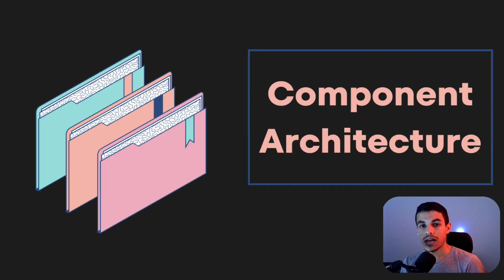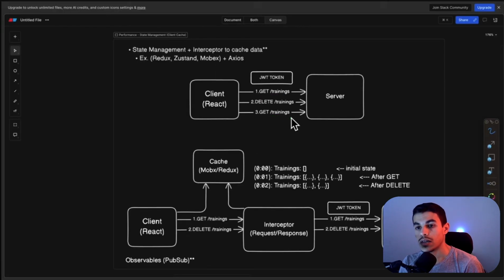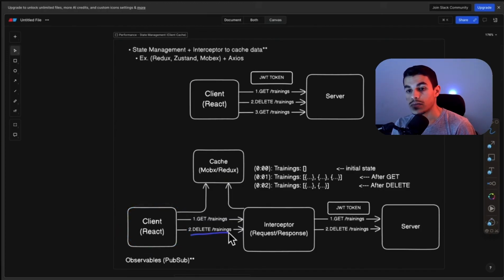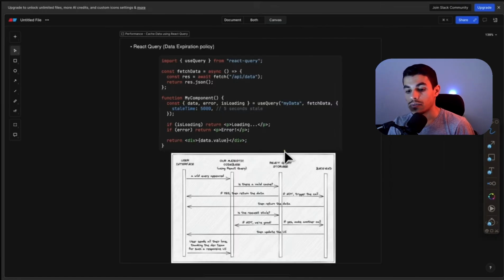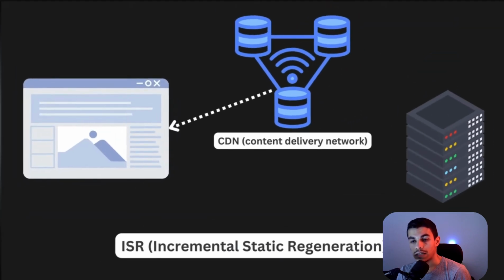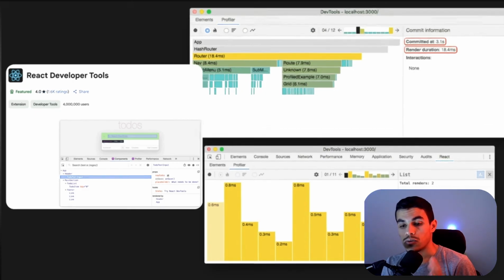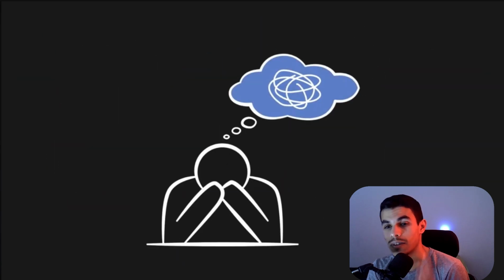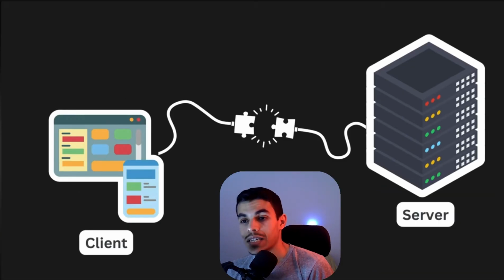7 Frontend System Design Concepts Every Developer Should Know (Explained Simply)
🚀 Master Frontend System Design in Minutes
Most frontend developers know React… but struggle to build scalable, production-ready applications.
In this video, you’ll learn the 7 most important Frontend System Design concepts every professional developer must understand — explained simply and visually using slides.
Whether you're preparing for interviews, building SaaS products, or trying to level up from junior to professional, these concepts will change how you build frontend apps.

🔥 What you’ll learn:
• How to structure frontend projects properly• How state management really works• Server vs Client rendering explained simply• How to design clean APIs• Caching for performance• Performance optimization techniques• Memoization and Lazy Loading explained
This is real knowledge used in production apps.

⏱️ Chapters:
00:00 Intro
00:29 Folder Structure
00:50 Component Architecture
01:37 State Management & API Design & Caching
06:06 Server vs Client Rendering06:49 Performance Optimization
08:06 Memoization
08:58 Lazy Loading
10:27 Outro

💻 Perfect for:
Frontend DevelopersReact DevelopersSelf-taught DevelopersJunior DevelopersDevelopers preparing for interviews

frontend architecture
react system design
frontend interview
nextjs architecture
frontend performance
self taught developer
javascript architecture